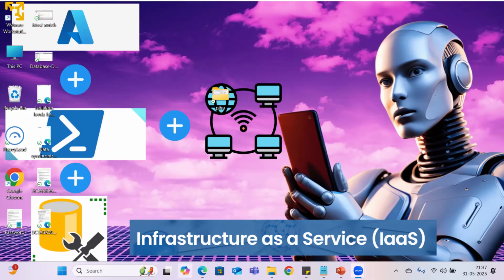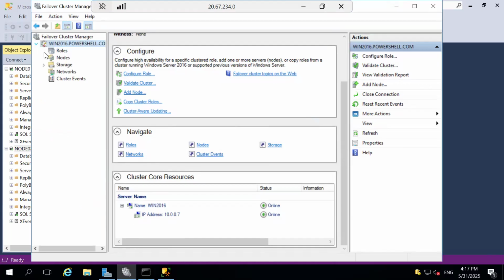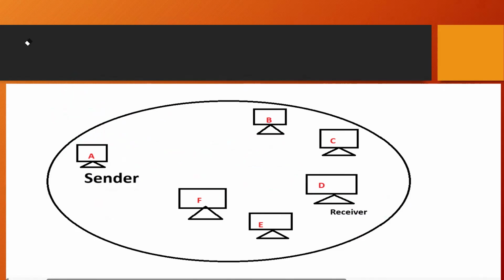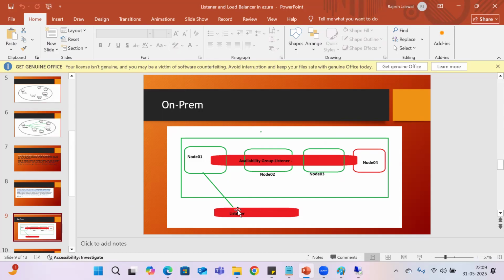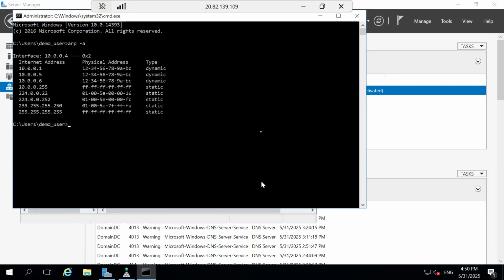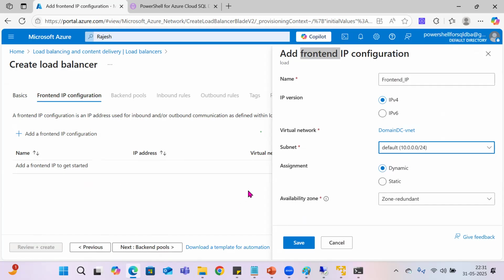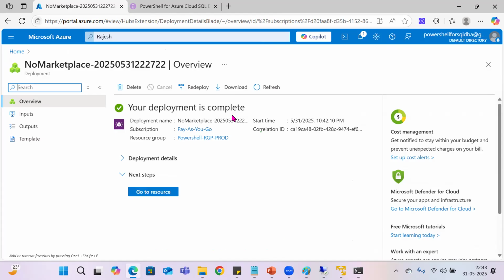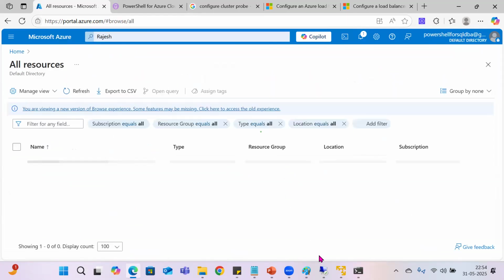Why do I need a Load Balancer for an Availability Group Listener in Azure but not on-premises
T-SQL Programming and Scripting For SQL DBA and Developer -

virtualnetwork Network
ipaddress Address
address Space
ipaddress Range
Network Interface
Public IP Address
network Security Group in Azure
virtualnetwork machine
Azure Cloud
MAC Address
OSI Module in Networking
Learn Azure
Azure simplified
Azure Fundamentals
AZ-900 course
AZ-900 certification courses
Videos to clear AZ-900 .
Network Interface
How Two Machine or Computer can send or receive the data